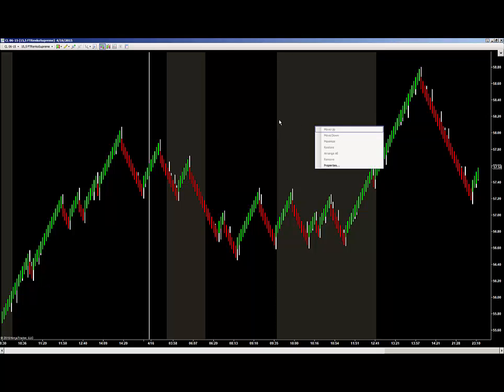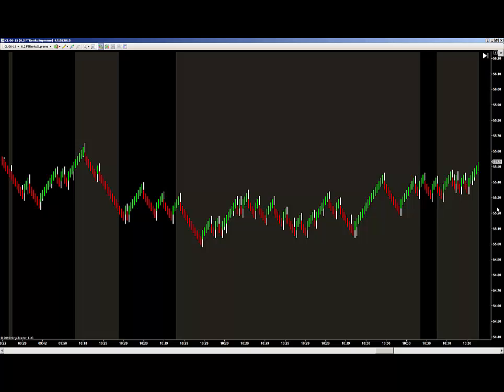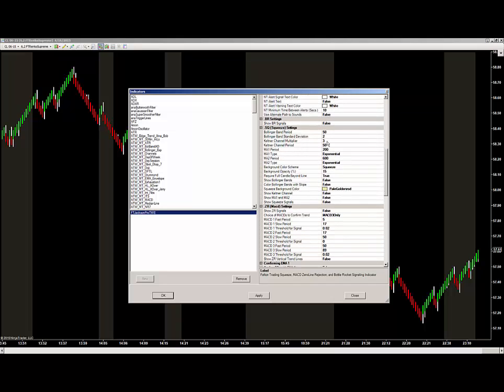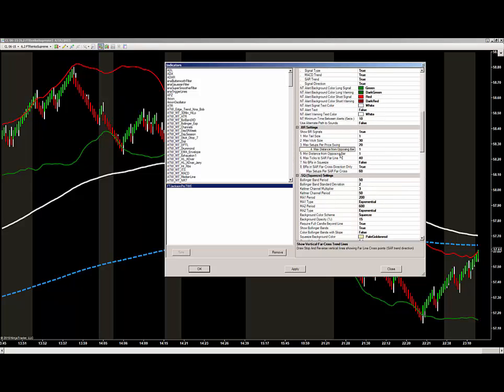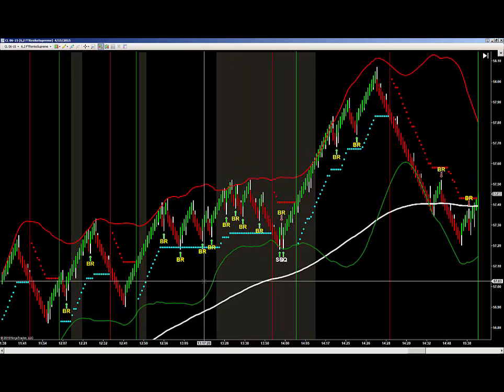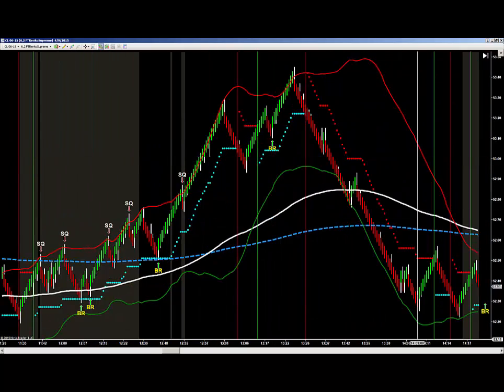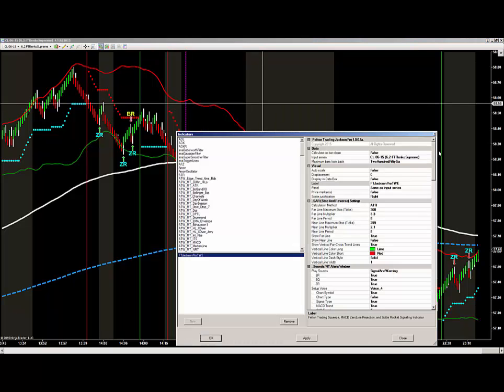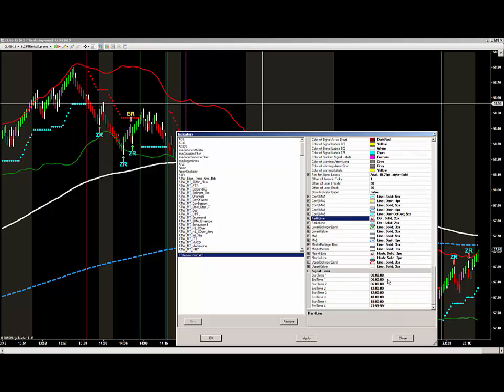Traders Winning Edge Video 8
Traders Winning Edge Software Training Video 8
Building a Chart and Wrap Up